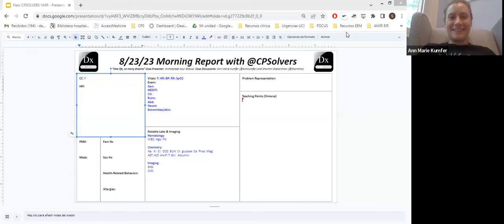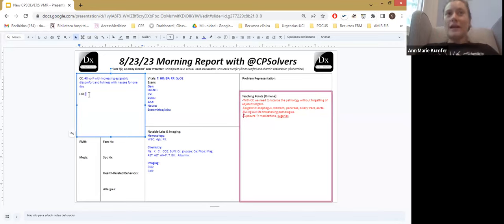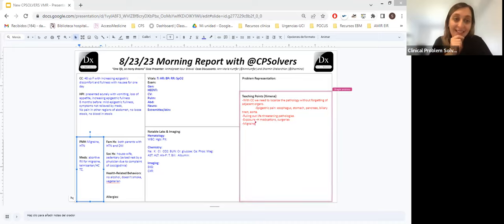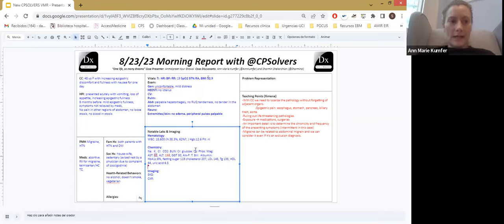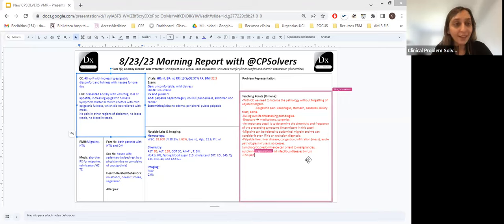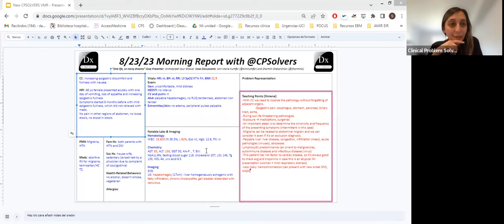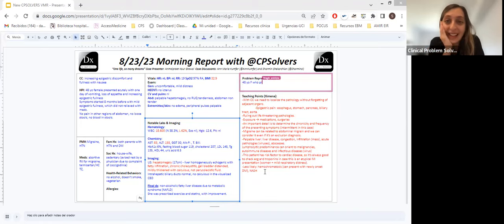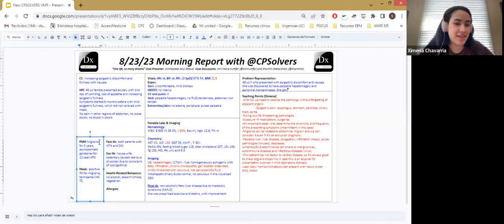August 23, 2023 VMR with Ann Marie & Sharmin - epigastric discomfort and nausea